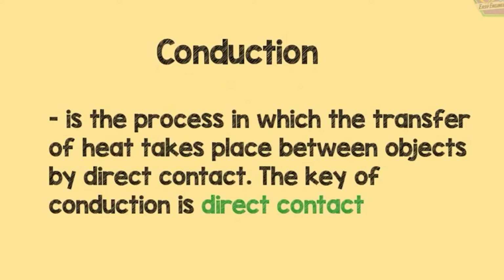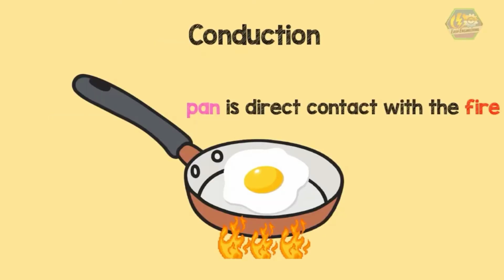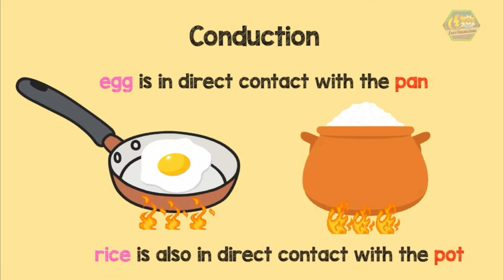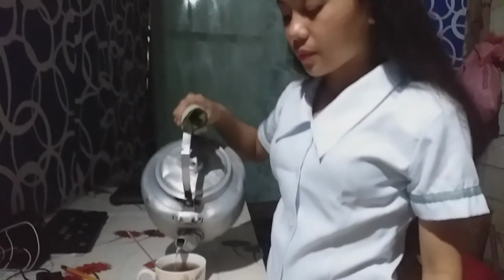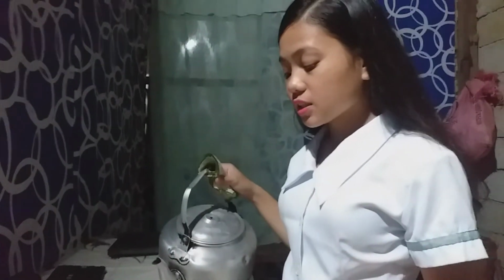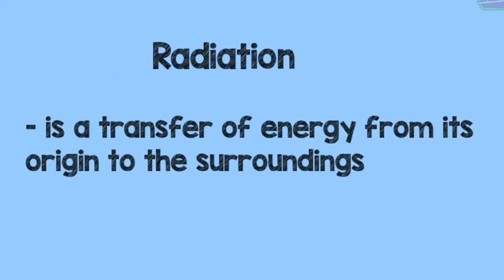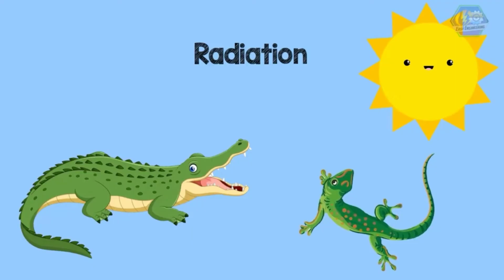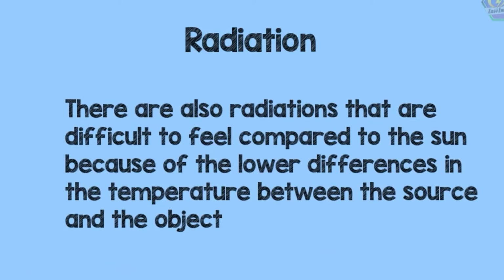Heat Transfer (TSci2 Performance Task)